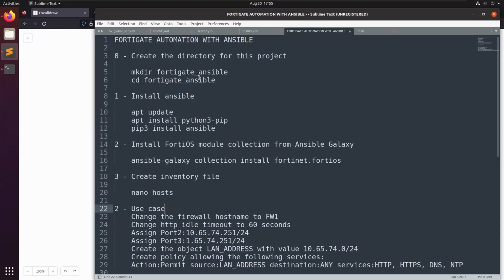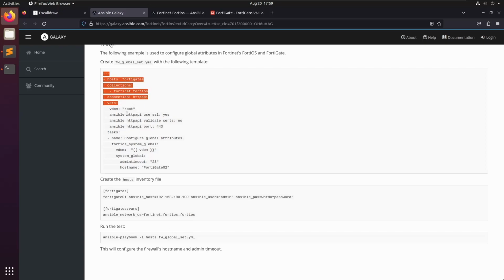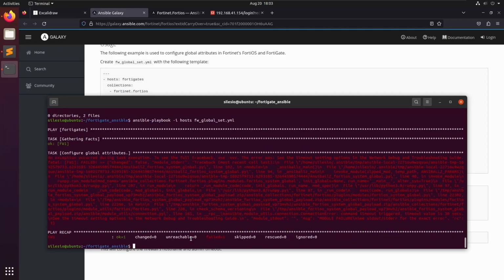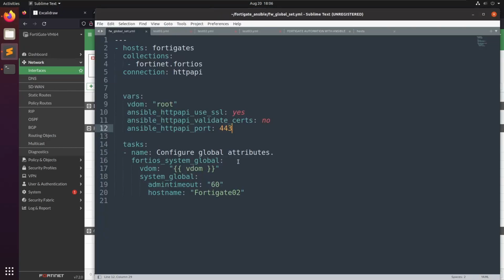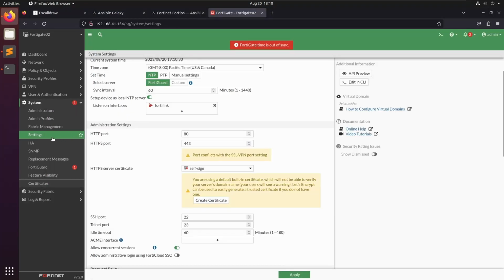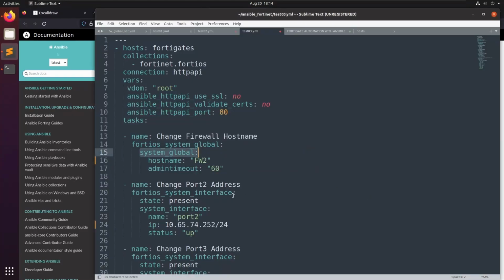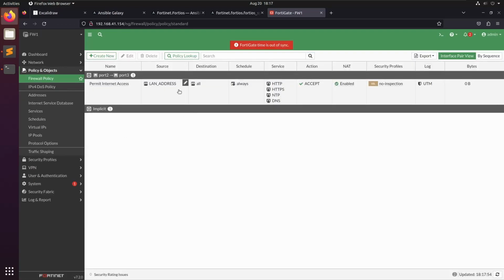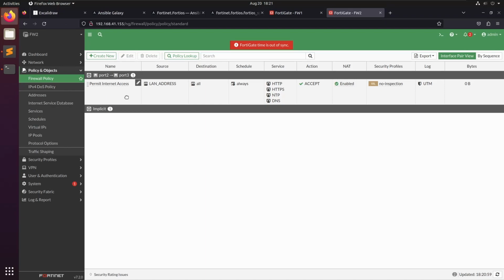Ansible Automation With Fortigate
Ansible is an automation tool, it can be used to automate everything from code deployment to network configuration to cloud management.

Fortigate is Fortinate Firewall.
In this video you'll see how to automate the deployment of Fortigate.